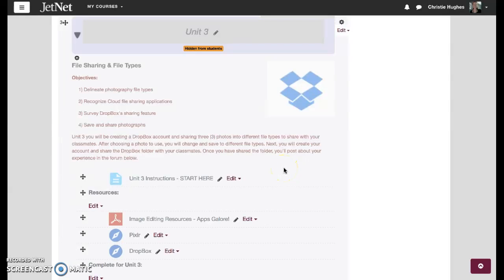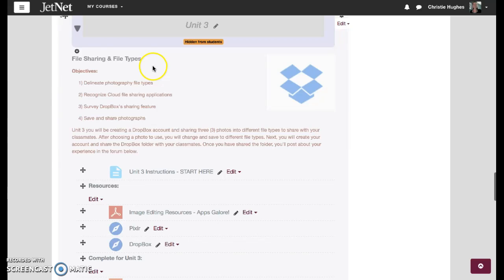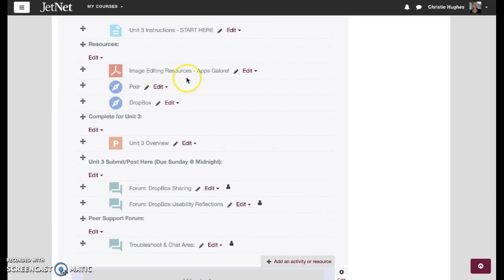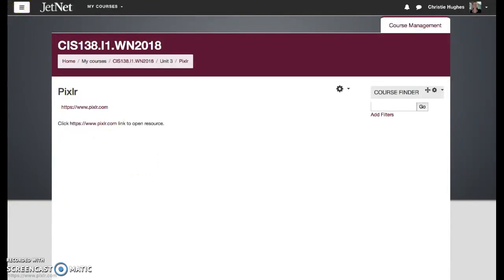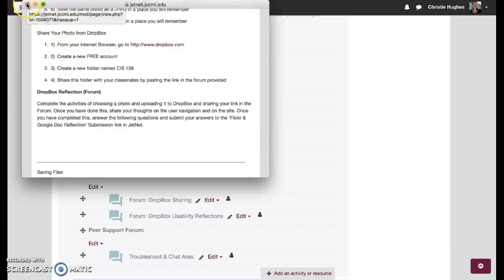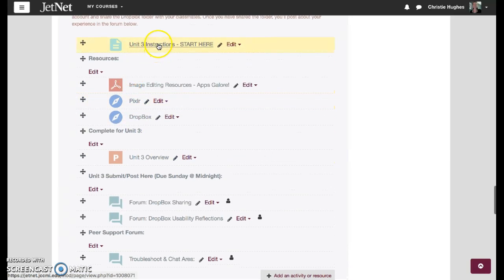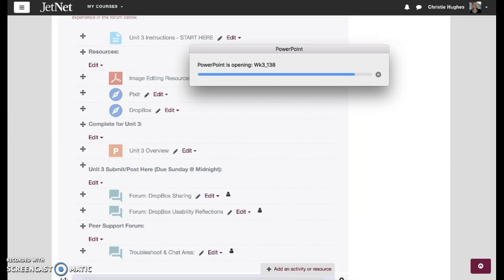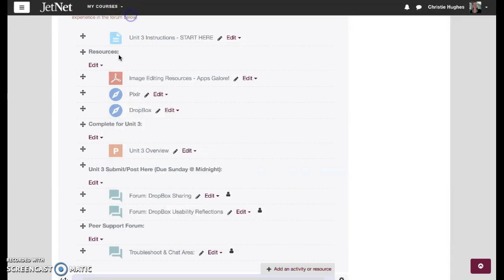CIS 138 - Unit 3 Overview